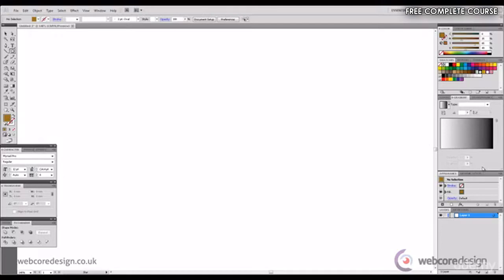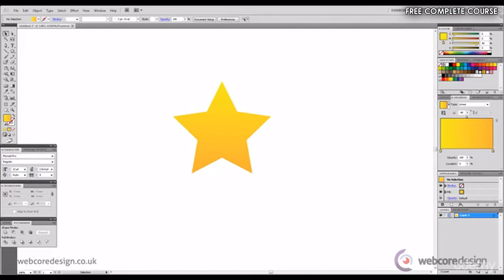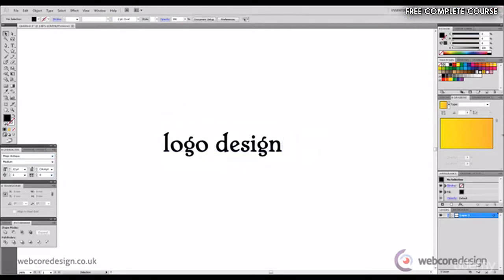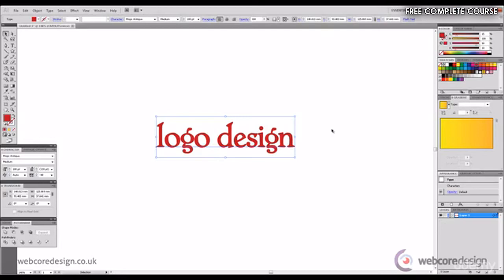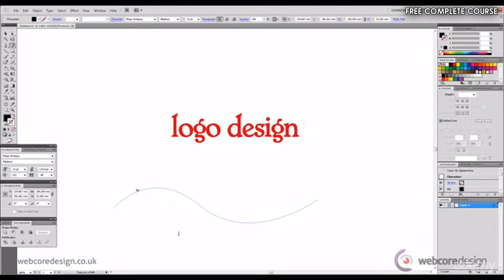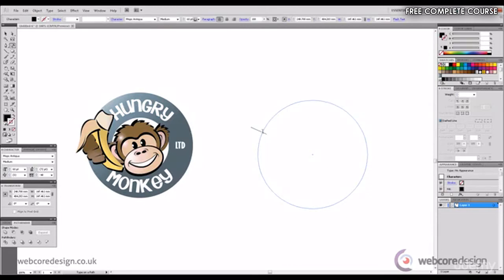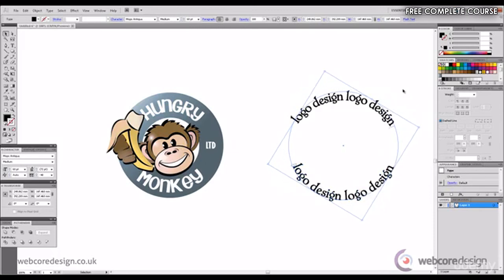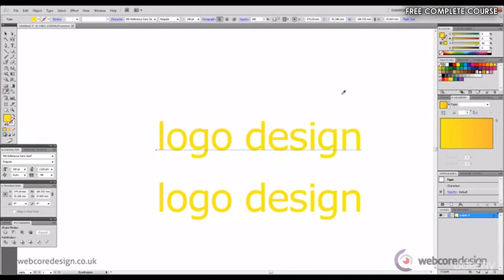#15 Gradient, Text and Eyedropper Tool | Adobe Illustrator For Beginners Tutorial [FREE]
♥ Credits
illustrator logo
illustrator design